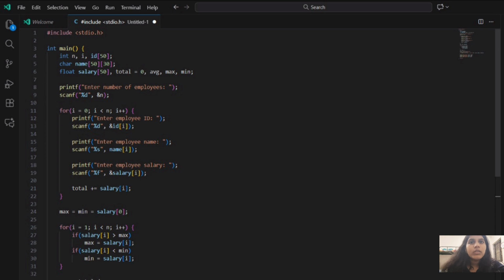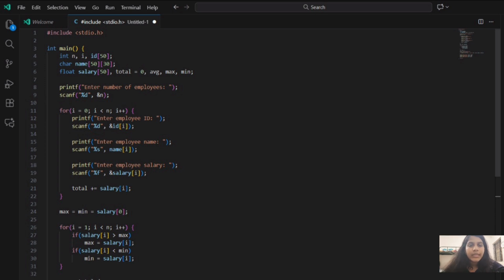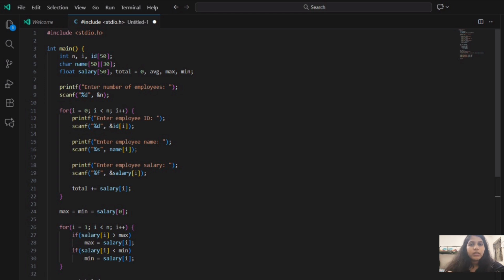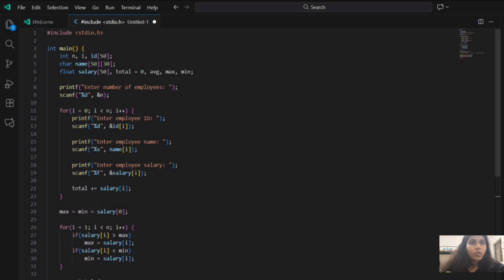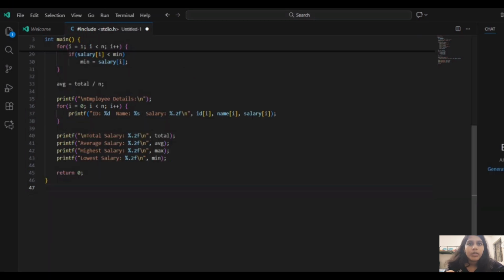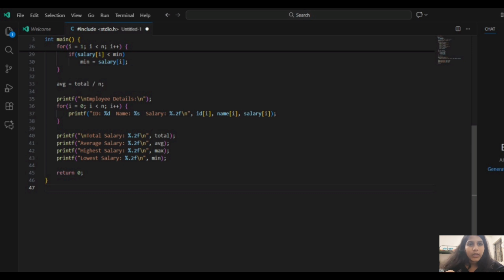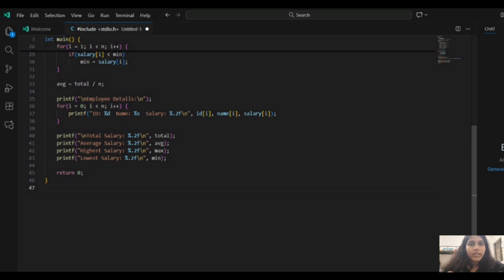Employee record system using arrays and strings -C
logic building using c